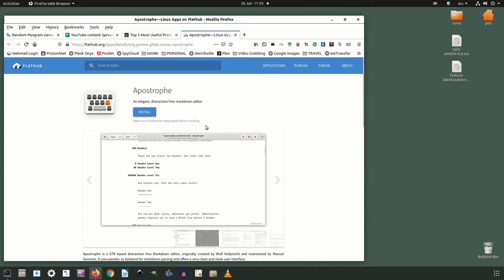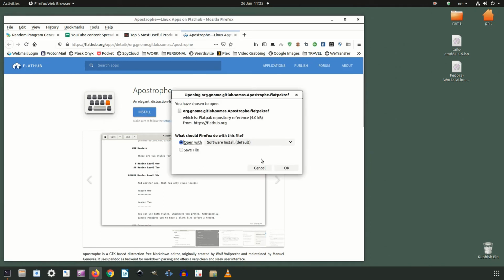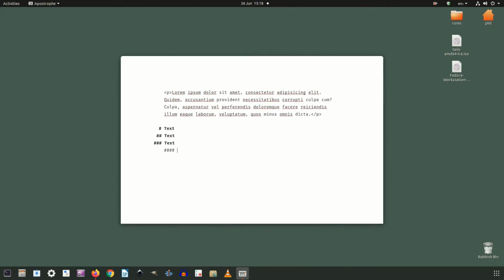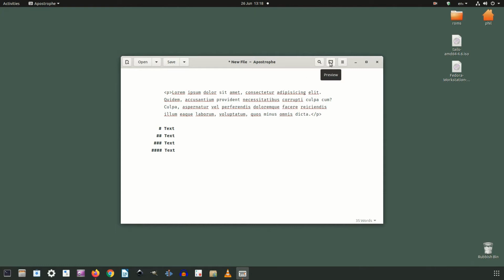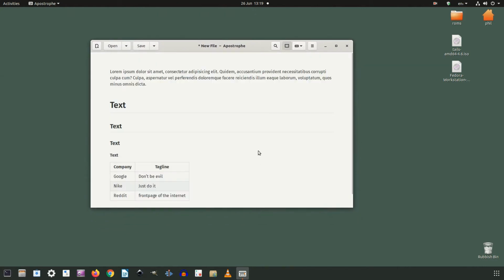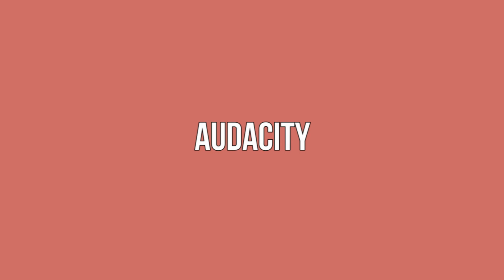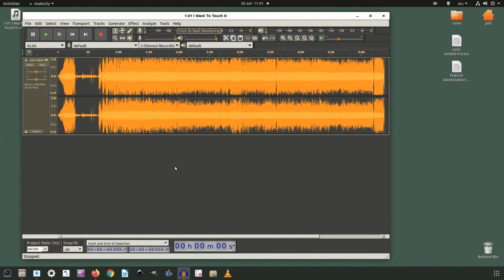Best Productivity Flatpaks for Linux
Flatpaks have been a revelation on Linux since they were first released in 2015, giving us a new package format to play around with across most of the major Linux distros. With many of us working from home right now, we’ve decided to highlight some of our fave flatpaks for productivity.